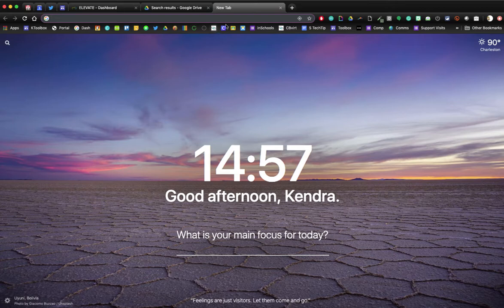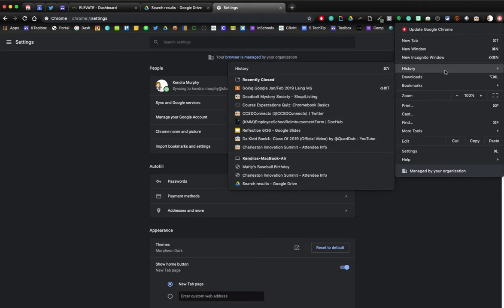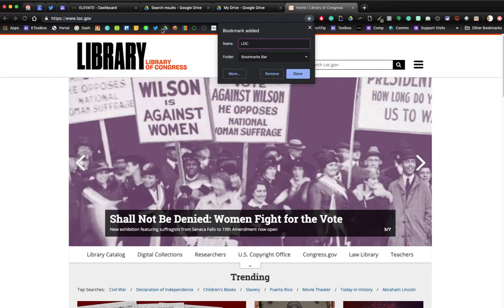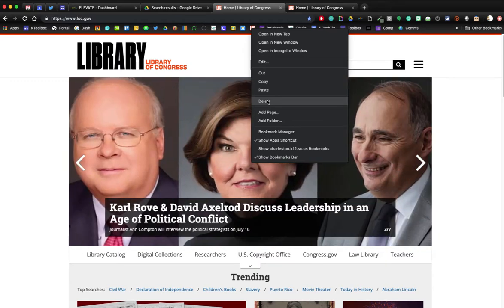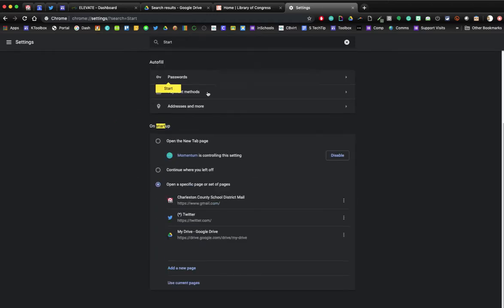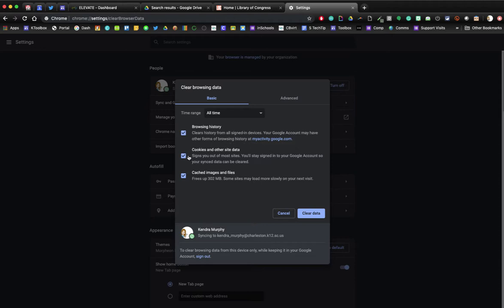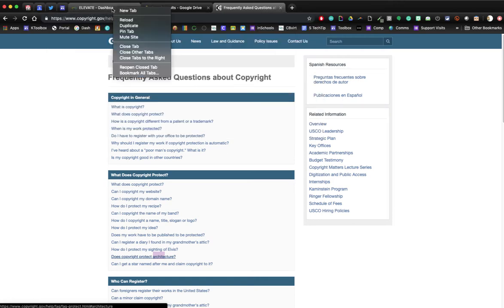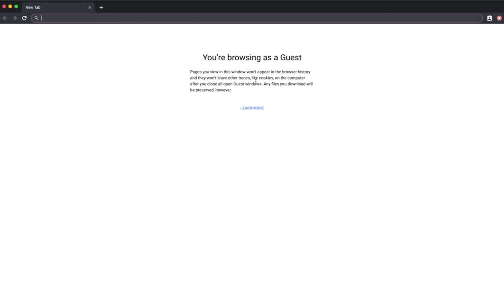Chrome Overview: Going Google Mod 1